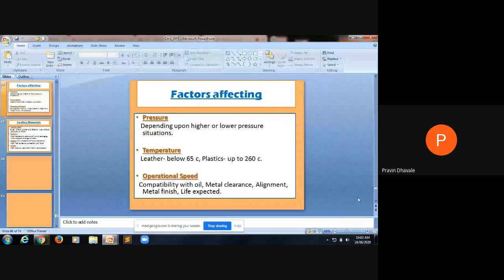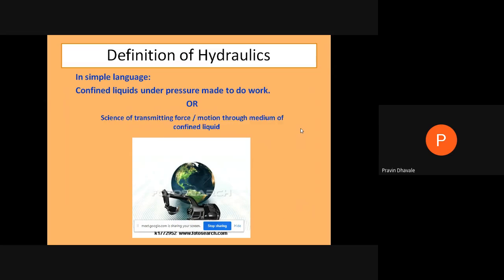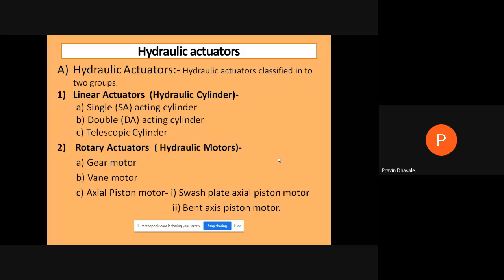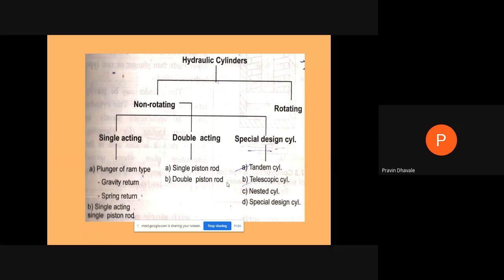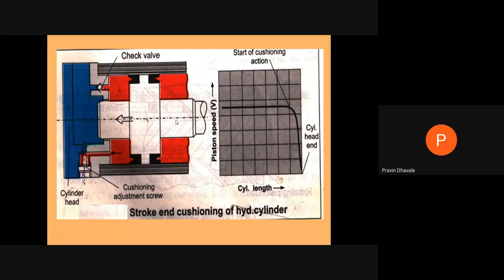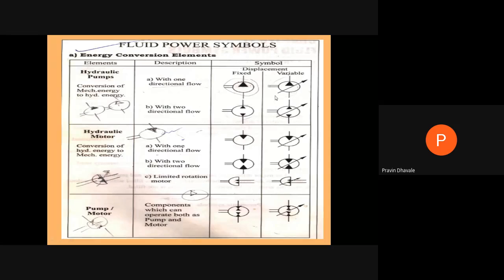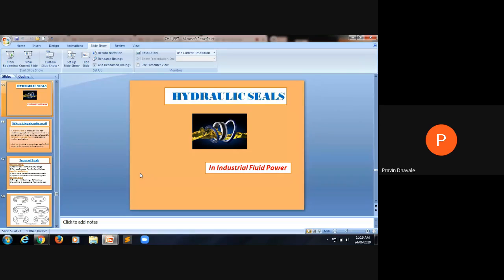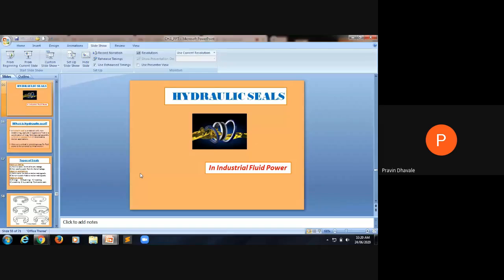hydraulic seals and hyd. cylinder cushioning and cover positive displacement pumps